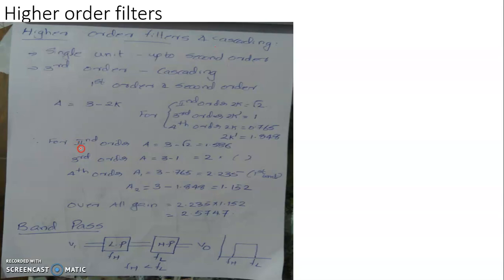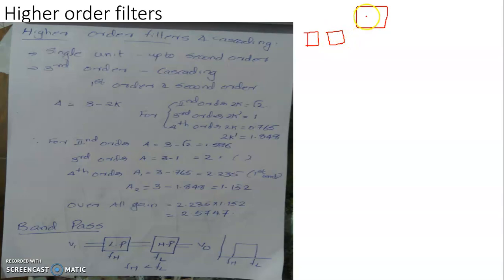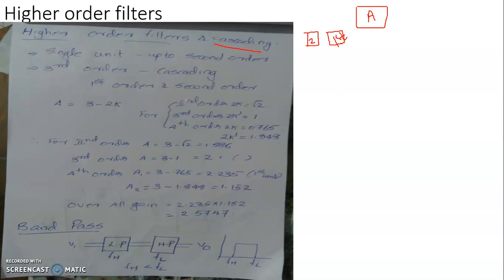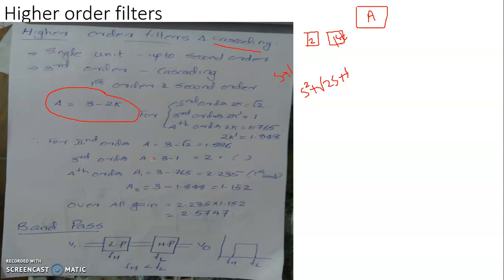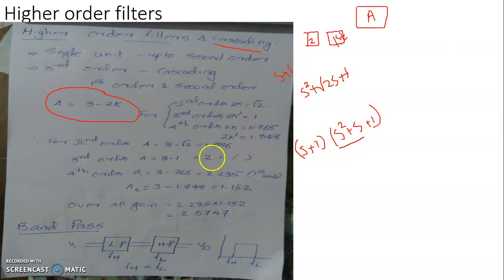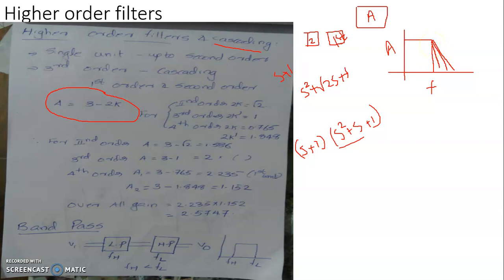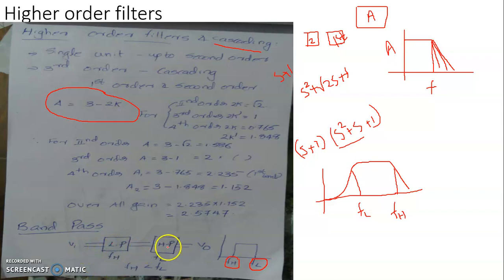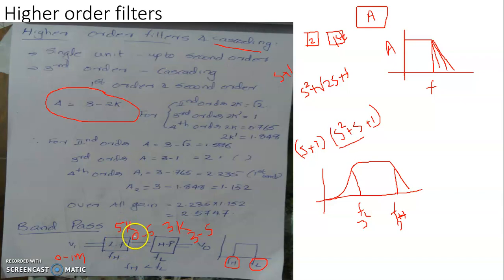4 .14. Cascaded filters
PHY1C04 - Calicut University MSc Physics - electronics